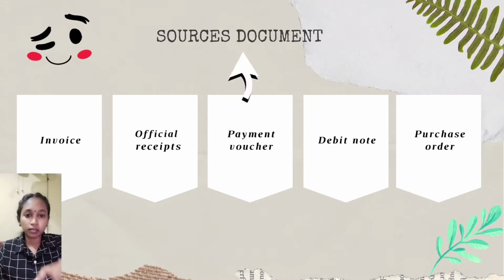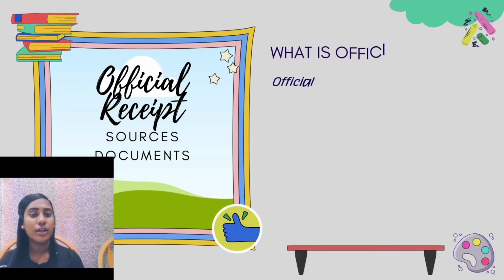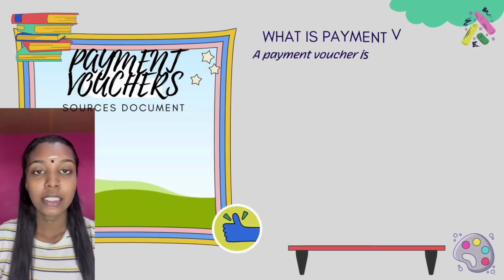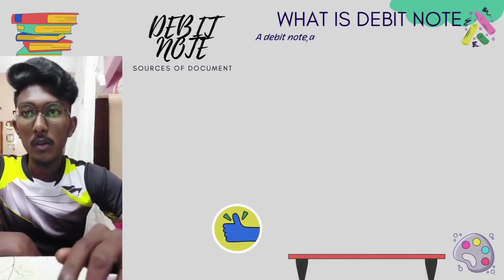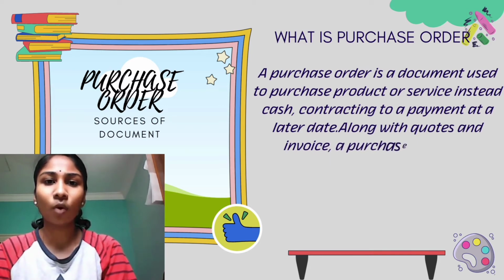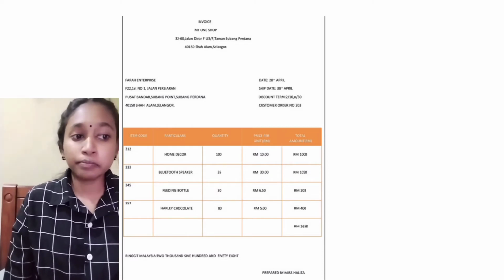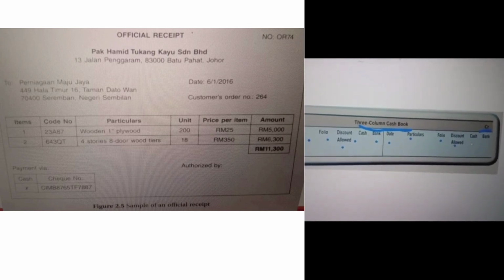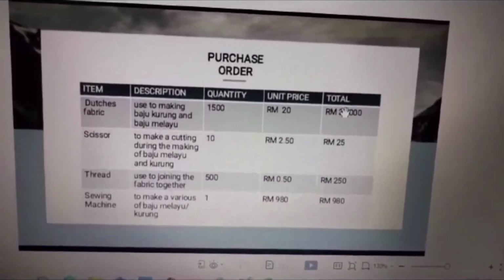PRESENTATION DPA10183 BUSINESS ACCOUNTING.SOURCES OF DOCUMENTS AND BOOKS OF PRIME ENTRY.